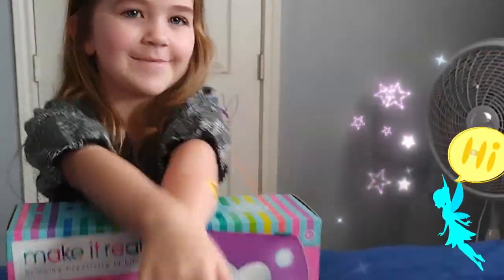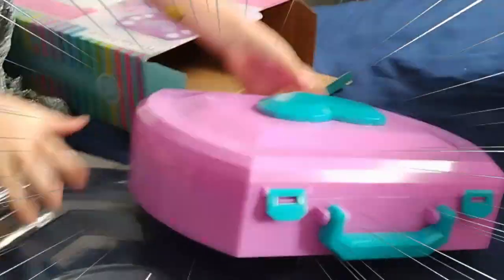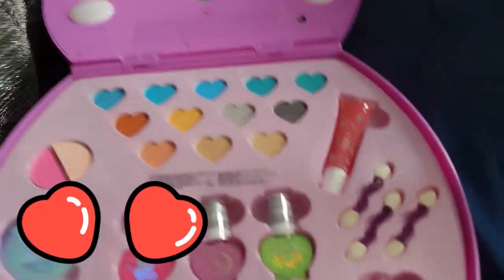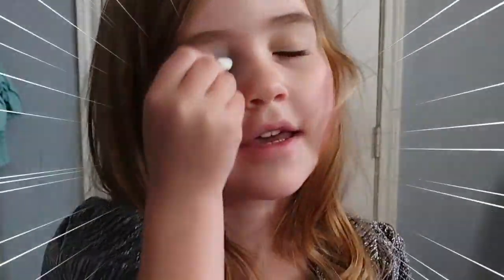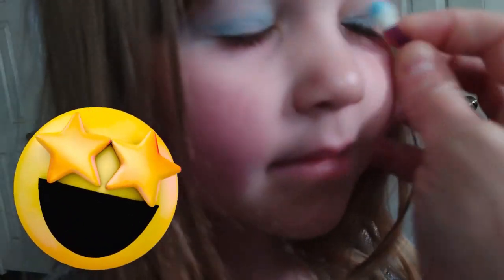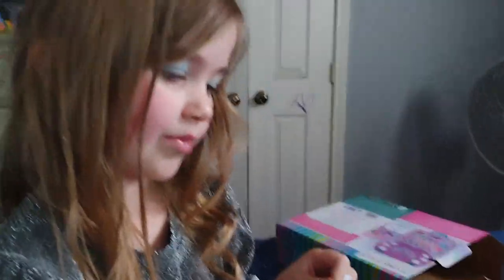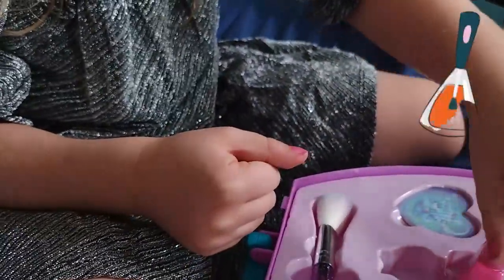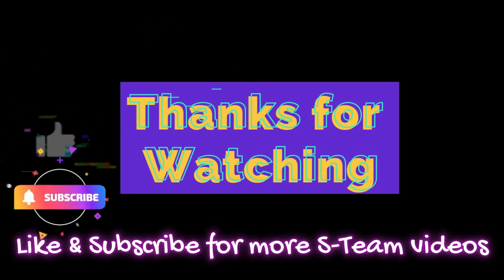Savannah's Makeup Studio & Makeover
Watch as Savannah opens her new makeup studio and gets a makeup makeover! s-team